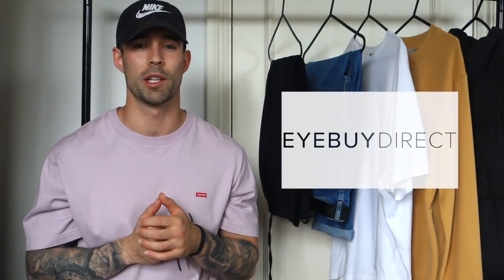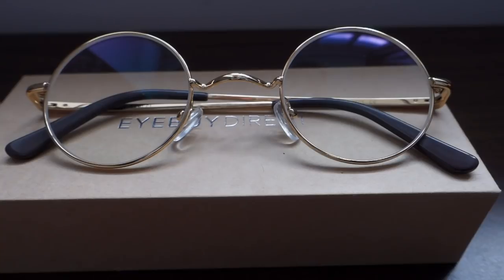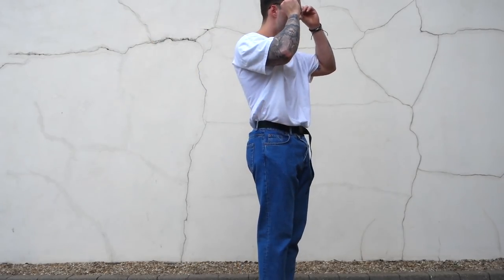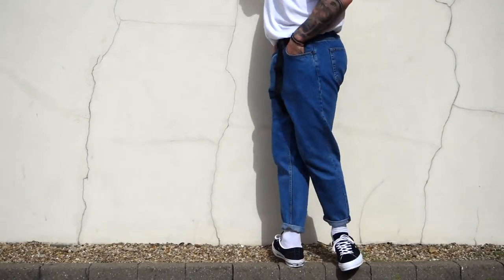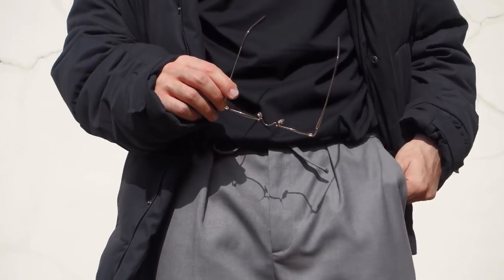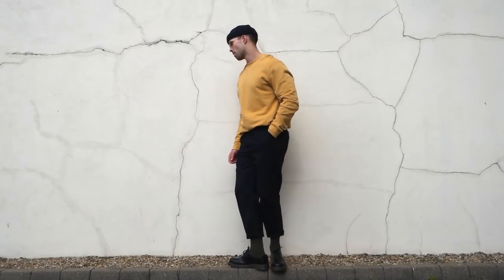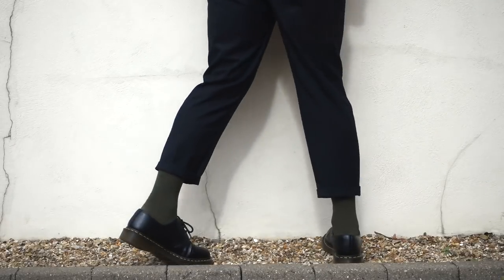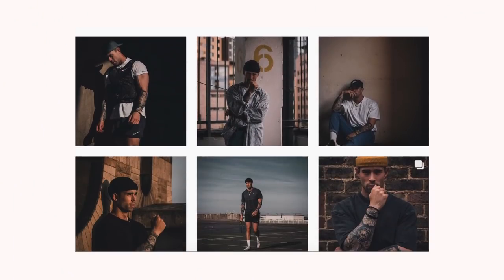How To Style Glasses | 3 Outfit Options | Lookbook | Daniel Simmons x EyeBuyDirect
Hey Team,
Welcome back to another video! Today we're looking at HOW TO STYLE GLASSES.

Thanks so much for all the support team,

- ABAZAM: (Golden Size Medium) (back in stock in November)

+ Outfit One
- White oversized t-shirt
- One star black converse

+ Outfit Two
- Black Mini Fishermans beanie
- Oversized black puffer jacket (alternative colour but same exact style) (alternative style)
- Black t-shirt
- Grey Smart pants
- CDG x Converse

+ Outfit Three
- Black mini fisherman beanie
- COS yellow sweatshirt (alternative colour)
- Black smart pants
- Dr. Martens

DEPOP: @dws713